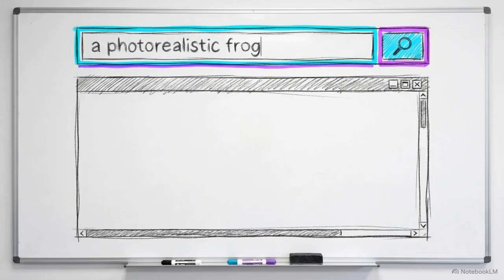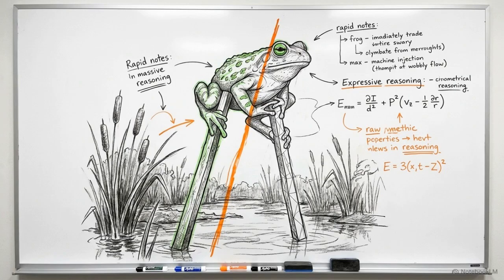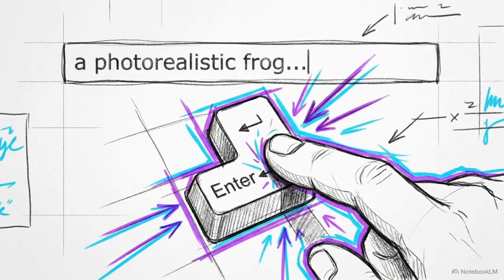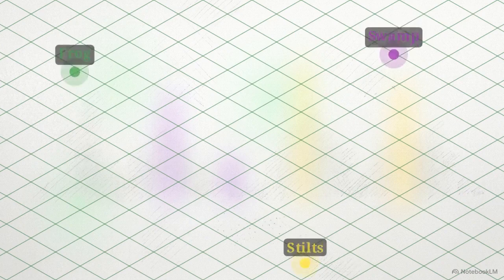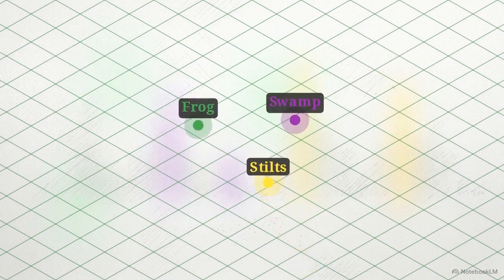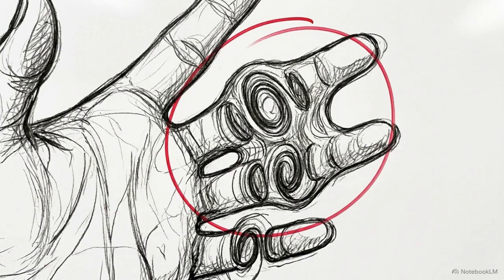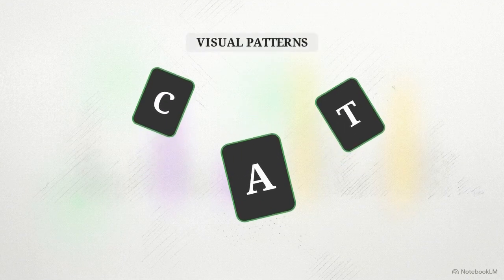Behind the Scenes of How EXACTLY Nano Banana Generates an Image.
What actually happens when you type a prompt into an AI image generator? It is not magic, and it is definitely not just copy-pasting images from a database.

Discover the mind-bending science and physics behind how artificial intelligence turns pure random TV static into photorealistic masterpieces.

In this video, we go behind the scenes of the world's most powerful artificial intelligence models like Midjourney, DALL-E 3, and Stable Diffusion to explain exactly how generative AI works. We break down complex computer science and machine learning concepts—like diffusion models, latent space, and the CLIP text encoder—into easy-to-understand visual metaphors.

Whether you are curious about how text-to-image generation actually sculpts pixels from random noise, or you want to know how advanced AI video generators like OpenAI's Sora 2 and Google's Veo 3.1 maintain perfect physics and lighting over time, this deep dive reveals the hidden anatomy of a prompt. We also explore the ethical controversies, current limitations like AI struggling to generate hands and text, and what the future of generative AI holds.

In this video, we cover:
1. The hidden map of AI: Understanding Latent Space, neural networks, and data compression
2. How Diffusion Models use the physics of reversing time to create art from static.
3. The anatomy of a prompt: Translating human language into images using the CLIP model.
4. The massive leap from AI images to Generative AI Video using Spacetime Patches and Diffusion Transformers.
5. The perceptual science behind why AI-generated deepfakes look so hyper-realistic.
6. The truth about AI copyright, training data, and the limitations of machine learning.